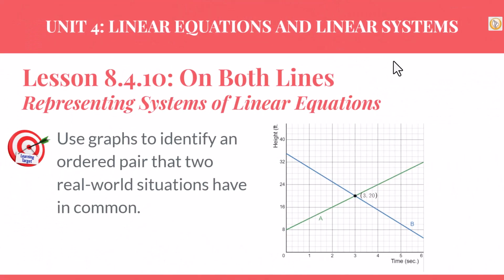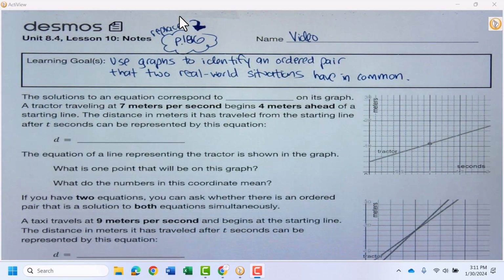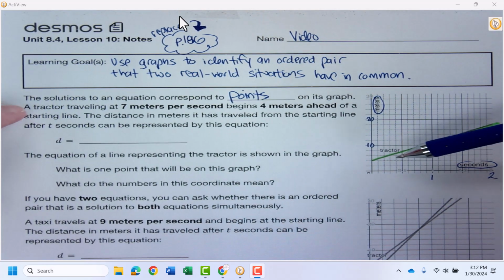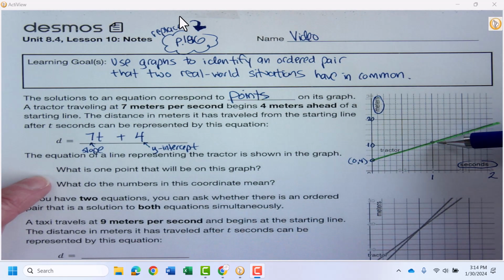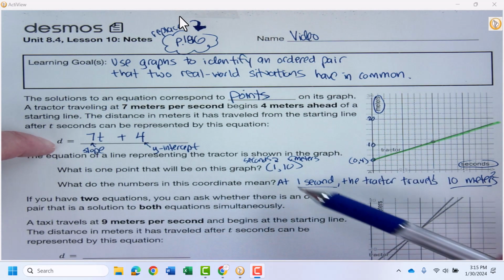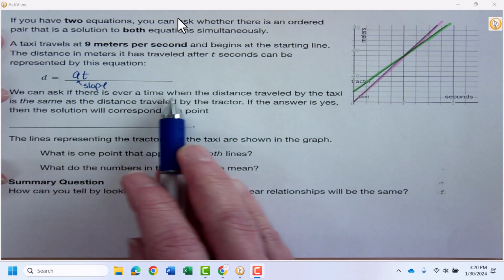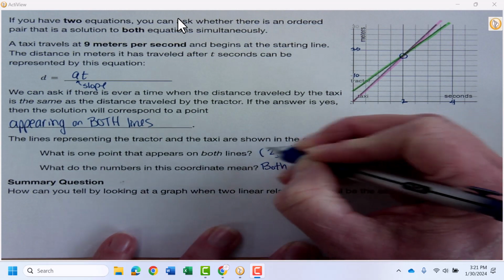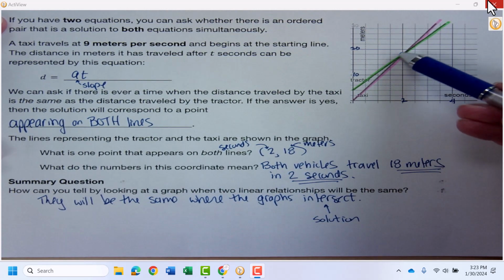Lesson 8.4.10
On Both Lines